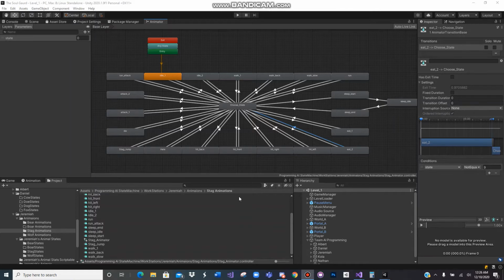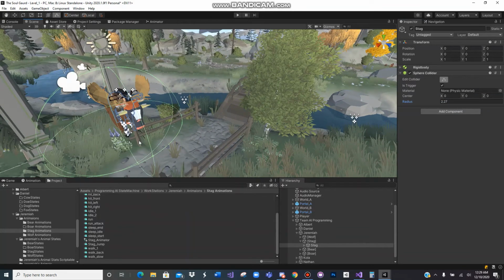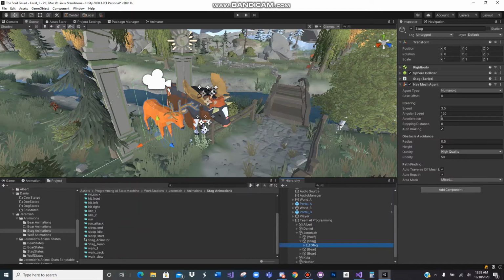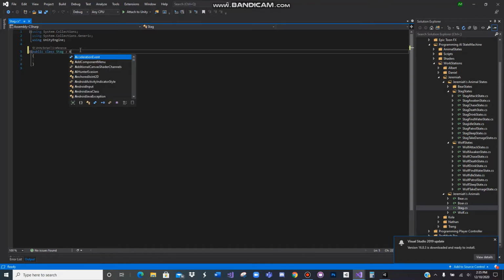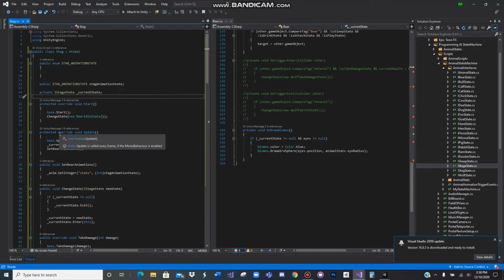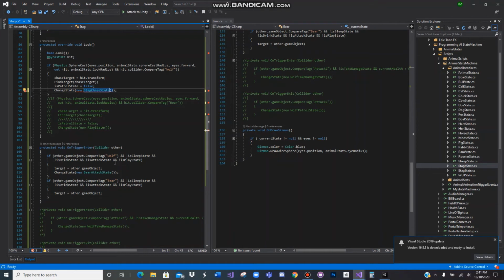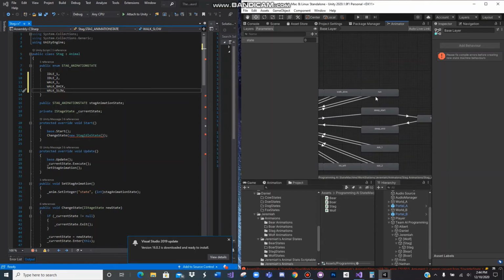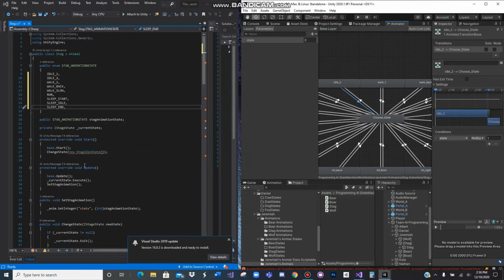Setting Up our Sub Class animal Object